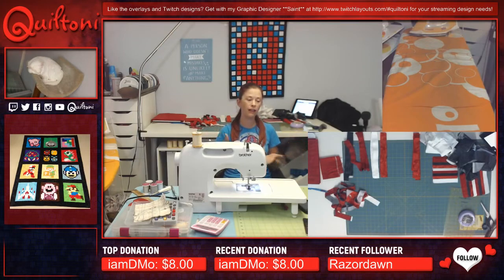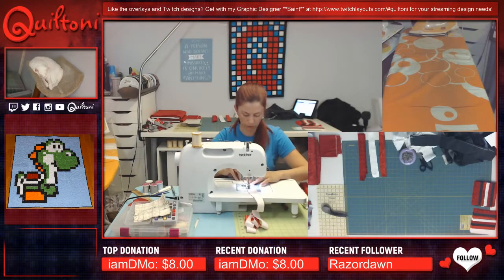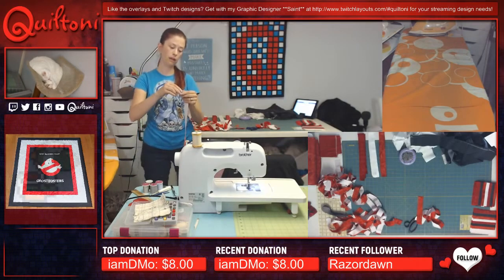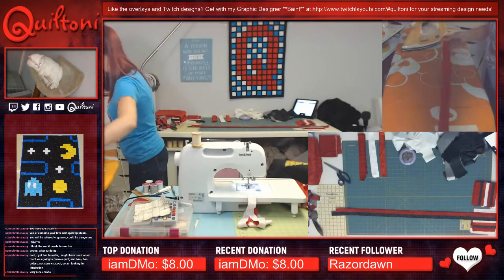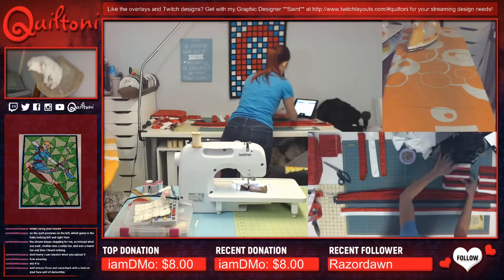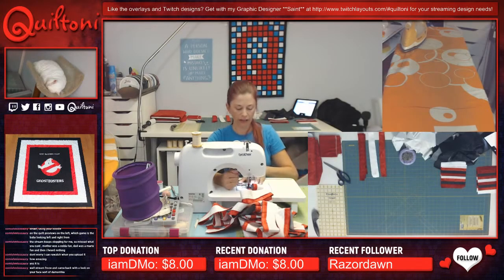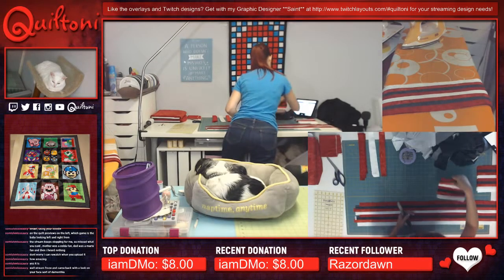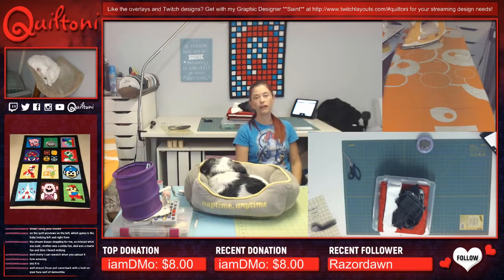Twitch Stream - 7/27/2017 - Strip piecing some Baby Quilts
In this stream I worked on two baby quilts using a basic strip piecing method.

This method is super easy and great for a first quilt.